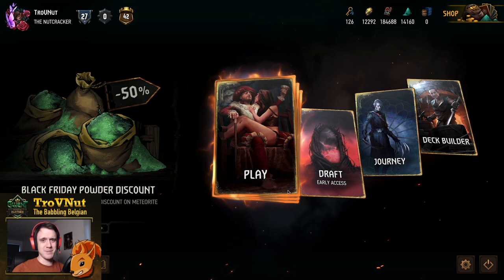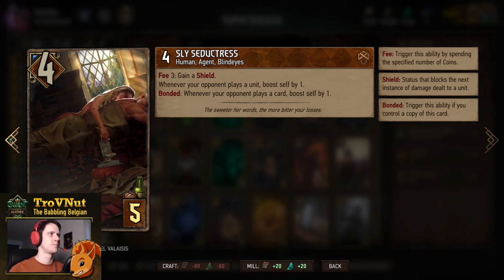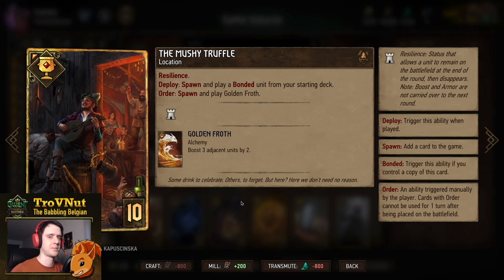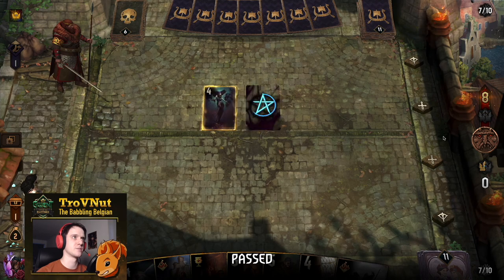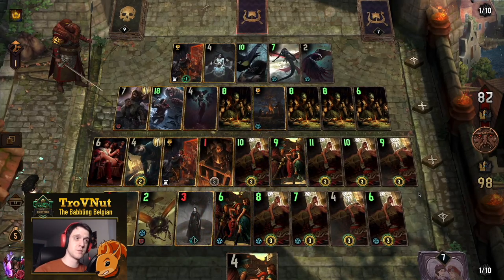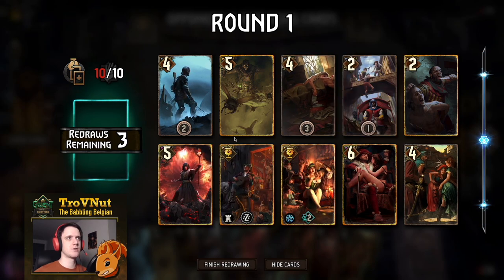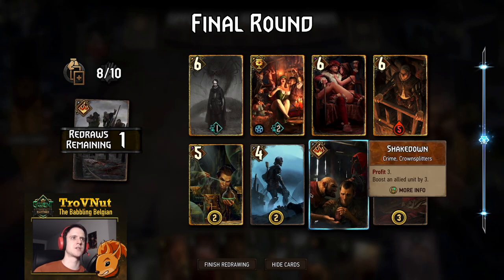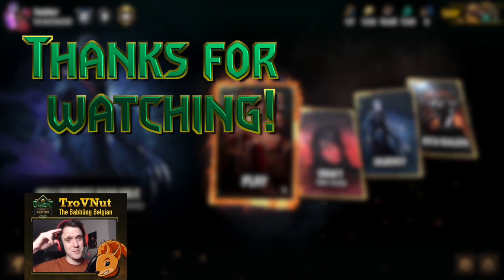Gwent | SUPER SEDUCER [SY Seductress Swarm deck guide] - GwentEdge - Guide and gameplay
Sex appeal has always been a viable way to get ahead in life but what if we can use that in Gwent? How about a swarm (or harem?) of seductresses that render your opponent's cards useless? Check out the Super Seducer deck and watch the board glow!

0:00 Intro
0:47 Deck overview
13:24 Versus SK Battle Trance
24:18 Versus SY Blood Money
29:03 Versus NG Double Cross
39:05 Outro